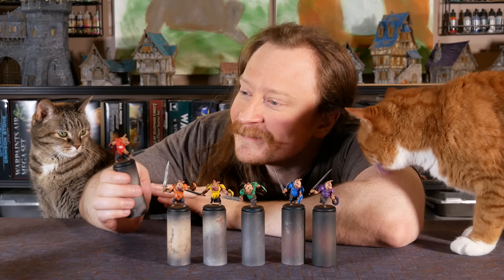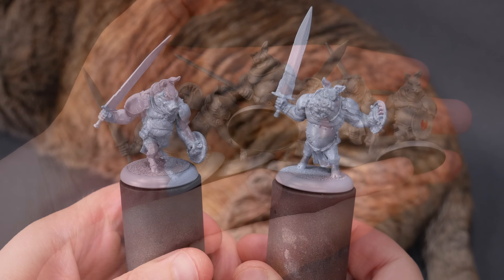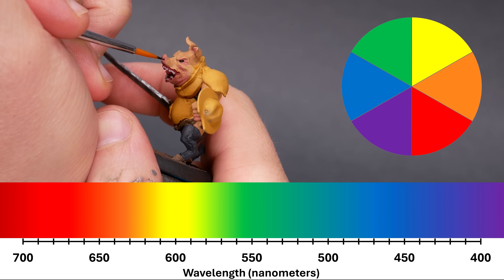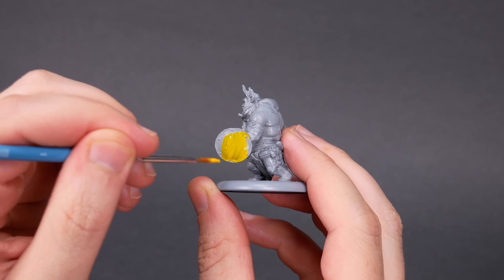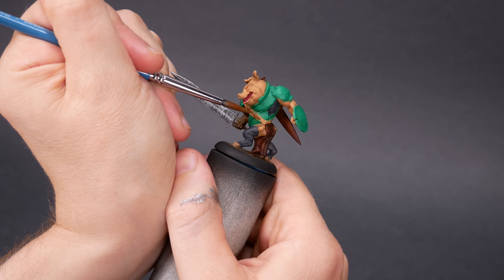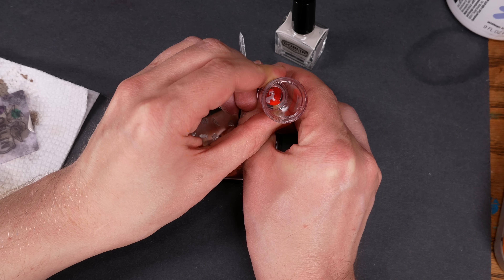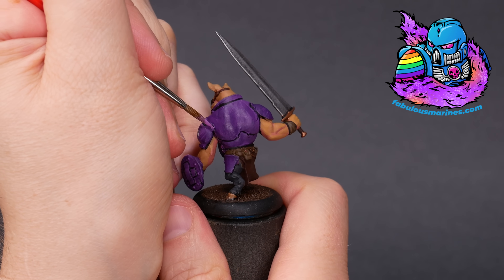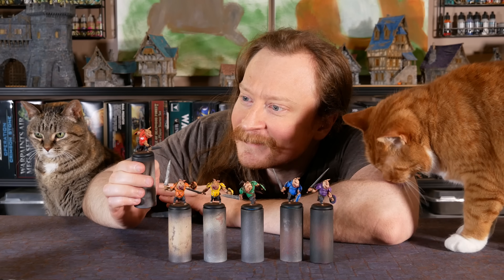The Power (and complexity) of The Rainbow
I wanna tell you how much I love the classic 6-color rainbow... and all the fascinating ways that the color wheel is misleading!

This is the first video I've posted for a little while... and it's good to be back! Love love love :-)

A lot of folks have been asking about the stamps!